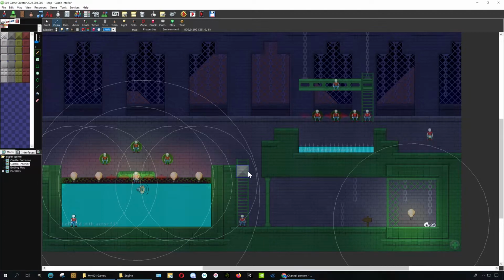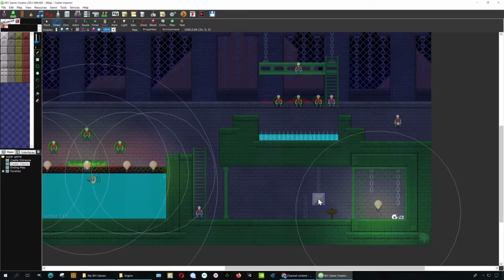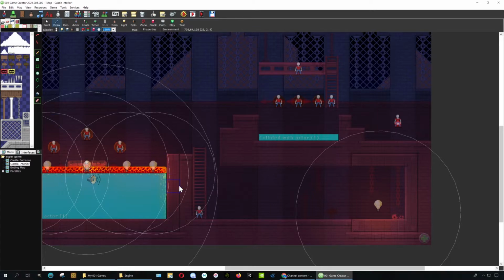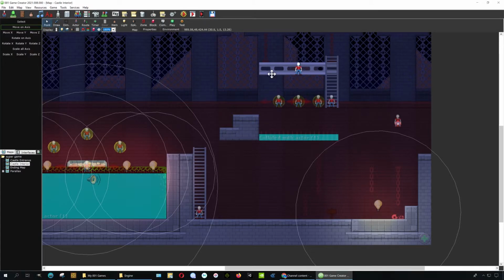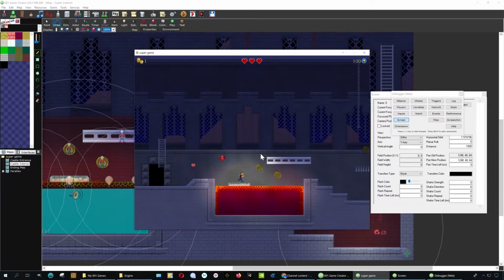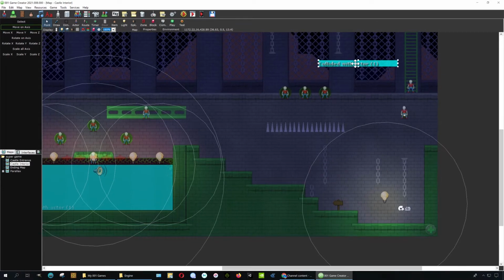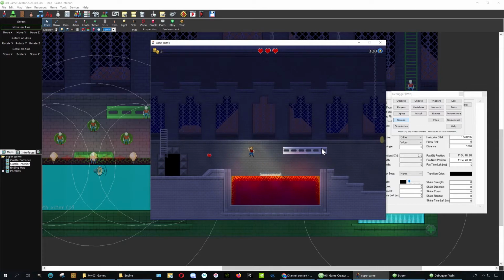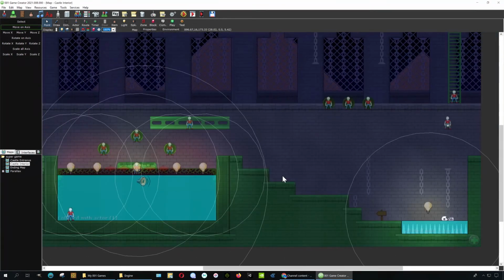INTRO TO GAME CREATOR - Level Editor ( Game maker Engine for beginners )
001 game engine tutorial - the basics how to use this amazing game engine.
Coding your own games it's easier than you think - In this video I will explain how you you can get started making your own video games.

No programming skills required - LEVEL EDITOR